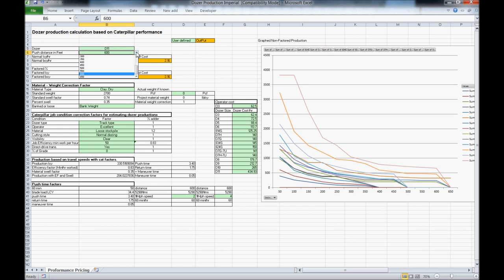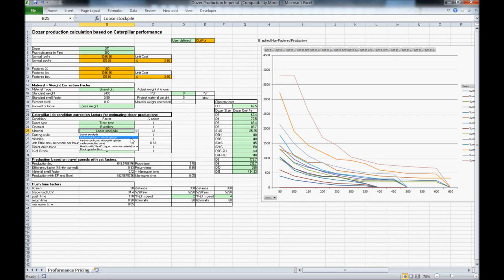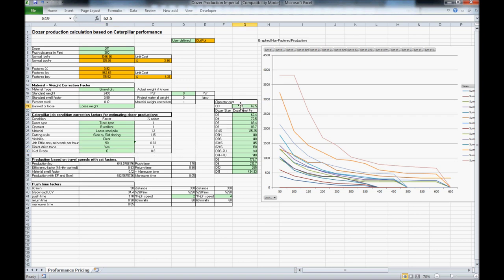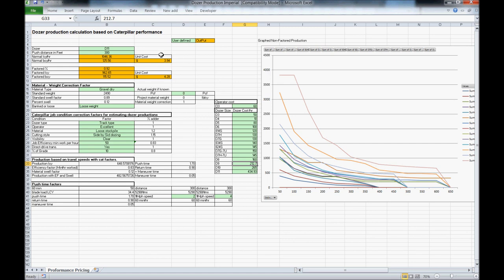Dozer Production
This is based on Cats Hand book for Dozer production. This is easy way to see if you are using the right size Dozer for the project.